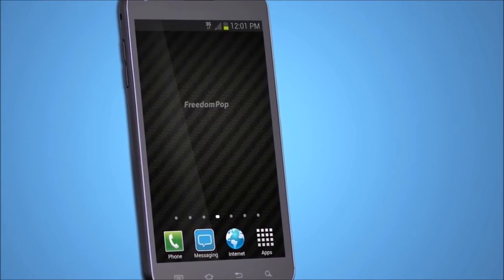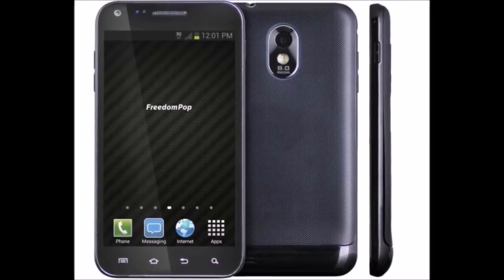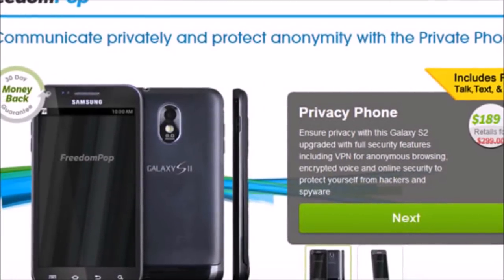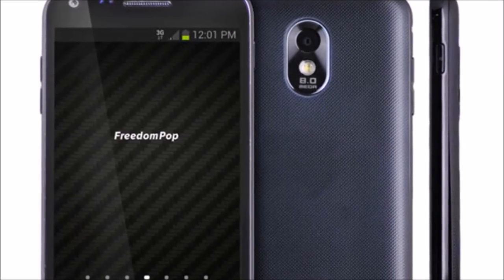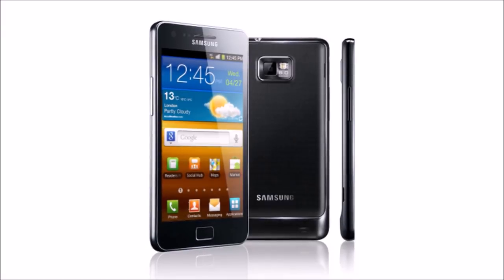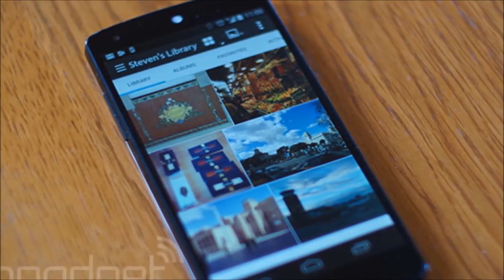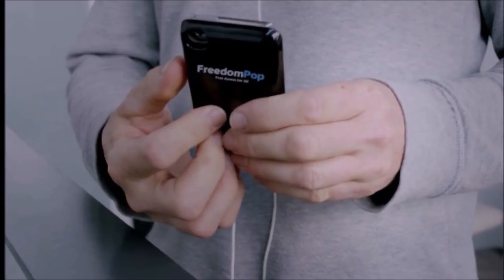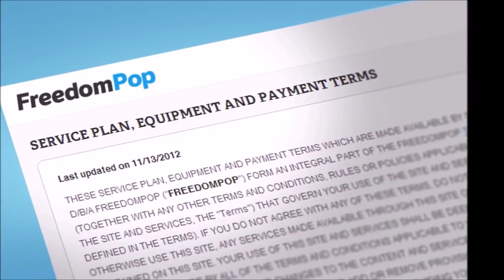The FreedomPop Snowden Phone Puts Privacy First!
The new $189 "Privacy Phone" from FreedomPop comes with VPN, 128-bit encryption, and other tricks aimed at keeping you safe and anonymous.  If you are paranoid about government surveillance, this might be a great phone to get!